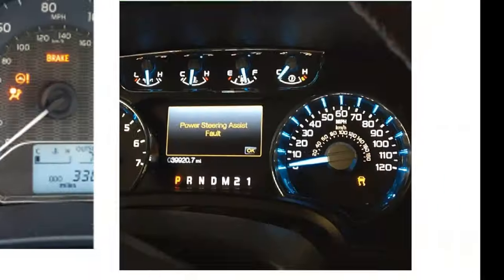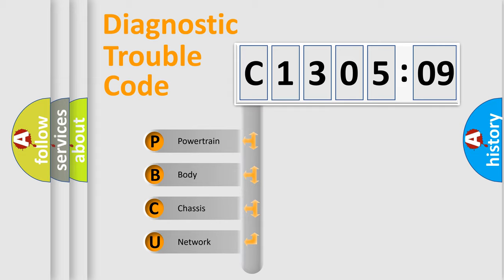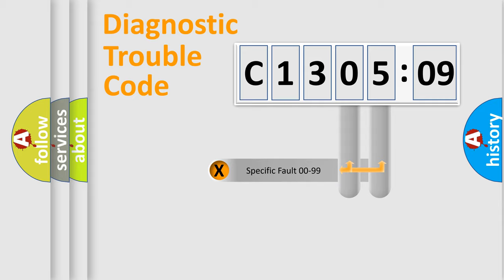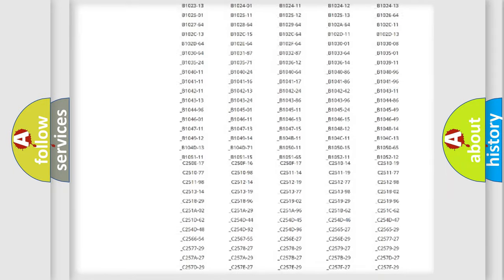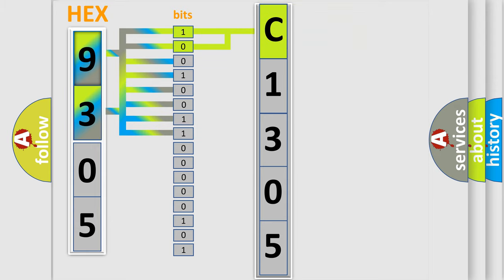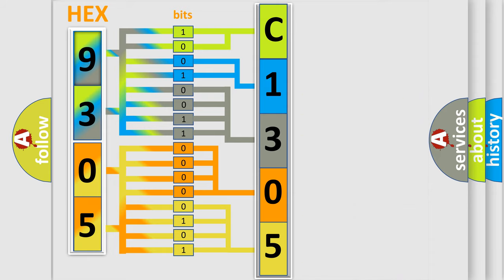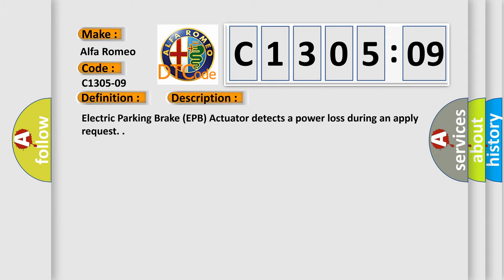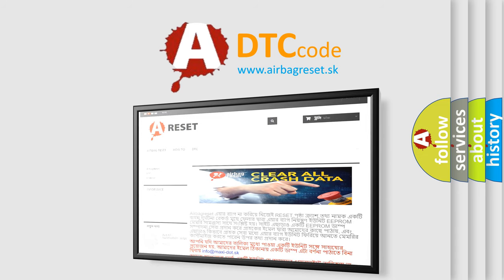DTC Alfa-Romeo C1305-09 Short Explanation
Contents:
0:21 Basic DTC analysis according to OBD2 protocol standard.
1:48 Insight into programming
2:58 A diagnostically understandable description of the Diagnostic Trouble Code
3:05 Basic error definition

Make:
Alfa Romeo
Code:
C1305-09
Definition:
Electric Park Brake Motor Right Max Power - Component Failures
Description:
Electric Parking Brake (EPB) Actuator detects a power loss during an apply request.
Failure Type:
Component Failure